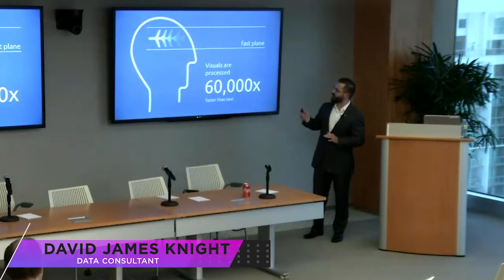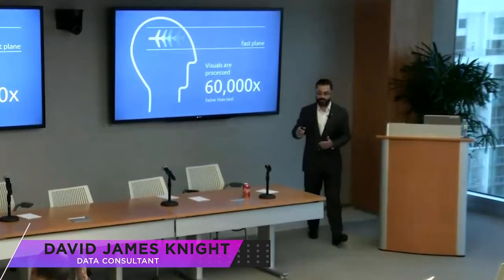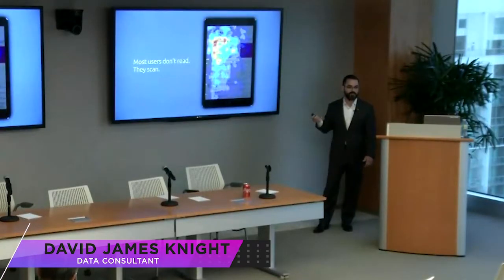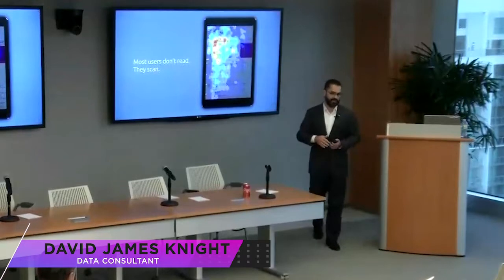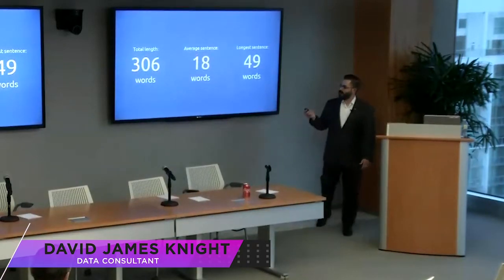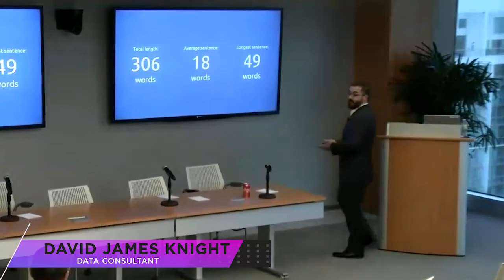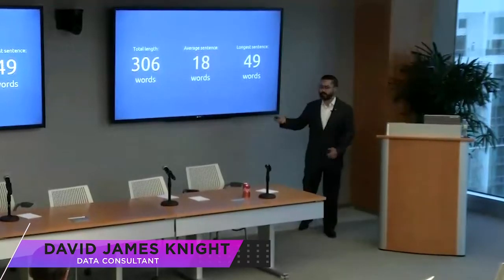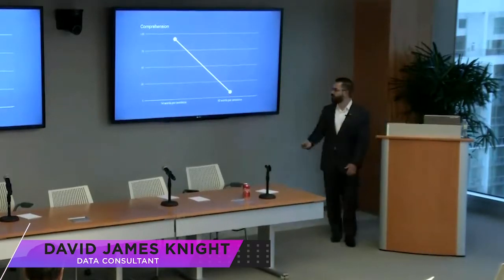Practice Like a Programmer: Data-Driven Legal Documents